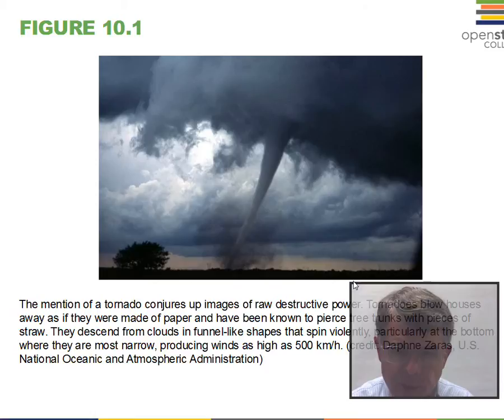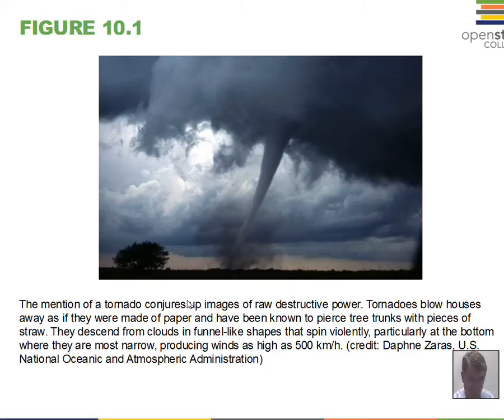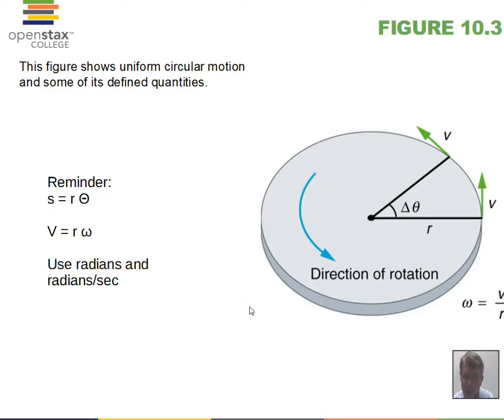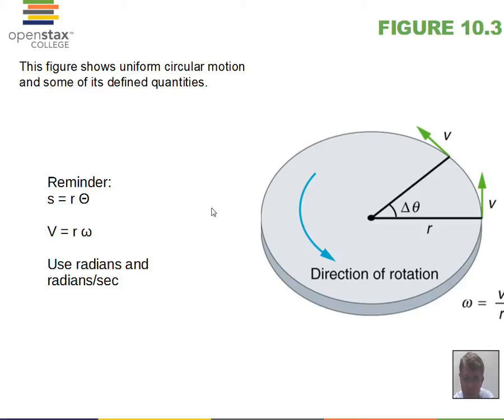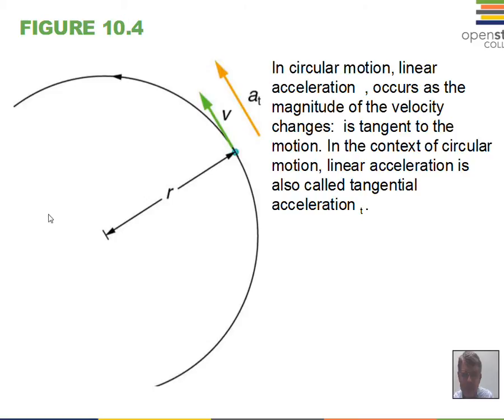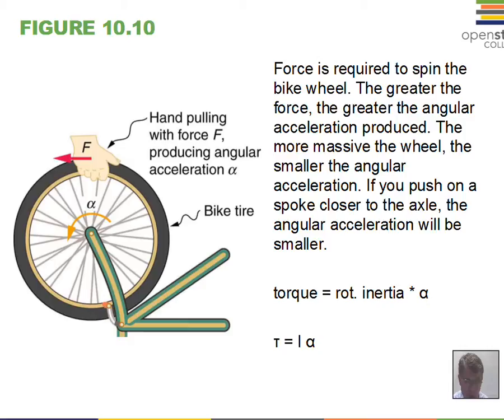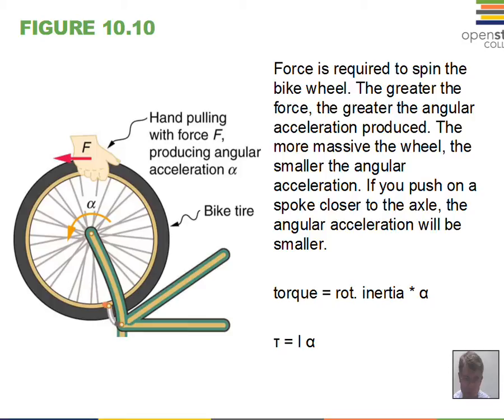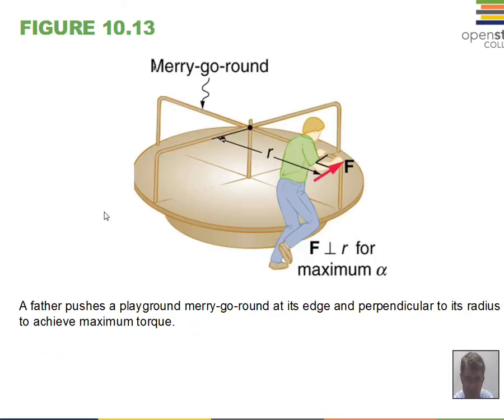Rotational Kinematics and Dynamics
This video discusses the description of rotation motion and the connection between angle, rotational velocity and rotational acceleration. The video makes the connections between linear and angular variables. The video discusses what causes angular acceleration (torque) and what resists angular acceleration (rotational inertia).  This material relates to Chapter 10 of OpenStax College Physics.  PHY151